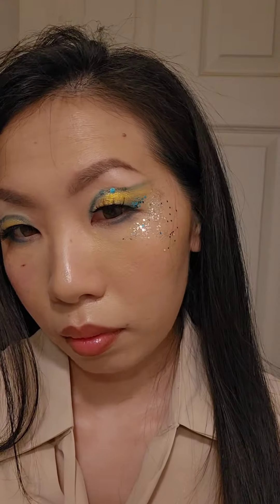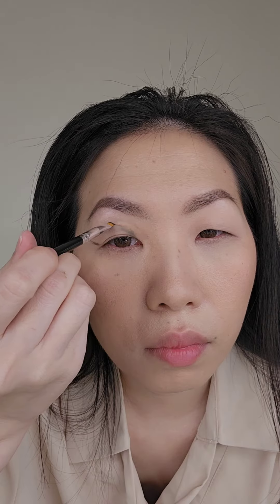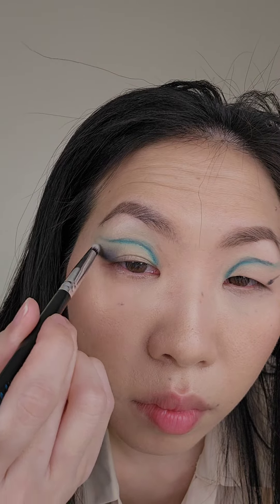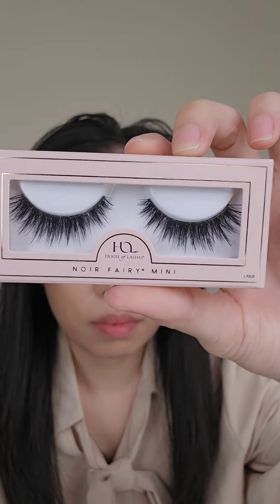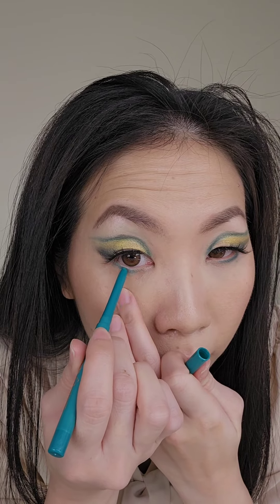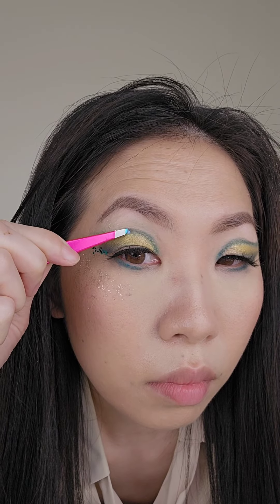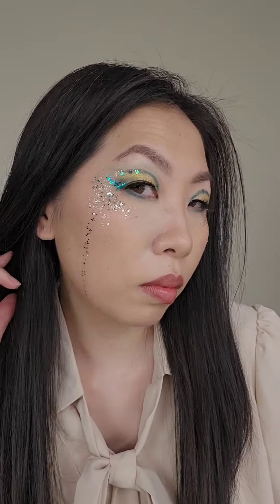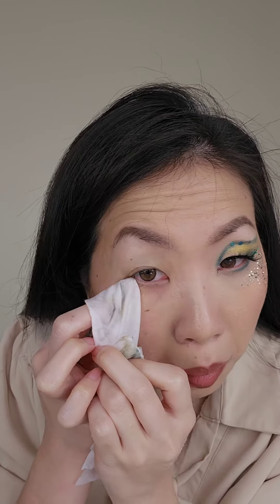Green and Glam St. Patrick's Day Makeup | Monolid Makeup Tutorial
Go green and glam with this festive green makeup for St. Patrick's day! With a bit of patience and a lot of green eyeshadow, I've put together a look that's perfect for any St. Paddy's Day celebration.

Products used:

- Mac Painterly eyeshadow primer
- Eyeshadow brush set from Flawless by Vera
- Violet Voss Pro 'Like a Boss' eyeshadow palette
- Colourpop creme gel liner pencil
- House of Lashes in Noir Fairy Mini
- cosmetic grade glitter from Amazon
- Duo lash glue
- Urban Decay lipliner in Liar
- Bareminerals lipgloss in Ingenuity

Music from Uppbeat (free for Creators!)

CHAPTERS:
0:00 - Intro
0:15 - Eyeshadow Application
2:21 - Applying False Lashes
3:12 - Adding Glitter to Eye Makeup
4:27 - Perfecting the lips
4:45 - Final Makeup Look Reveal
5:00 - Safe Glitter Removal Tips
5:40 - Outro
5:55 - End